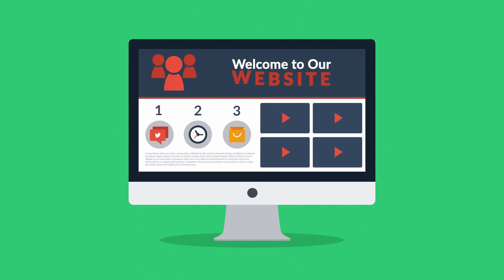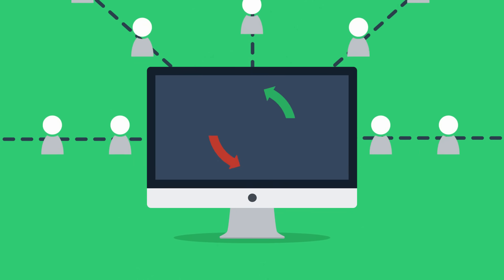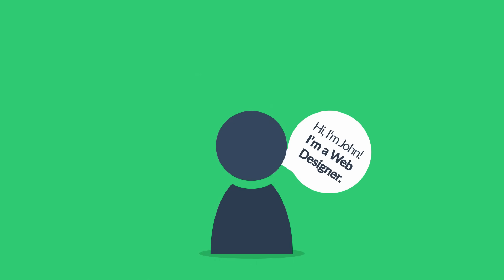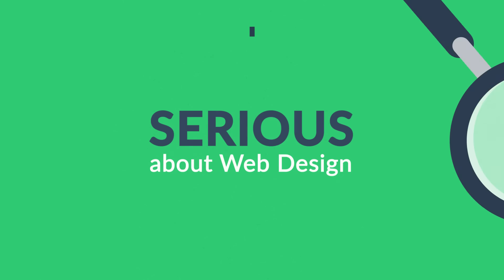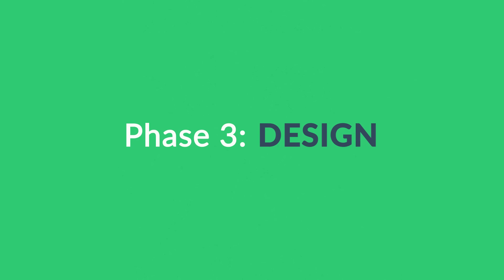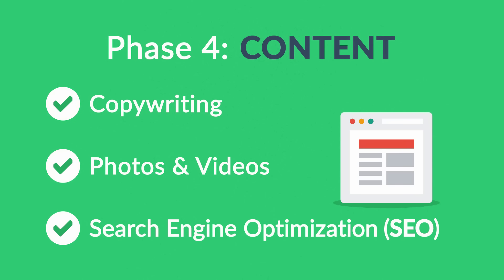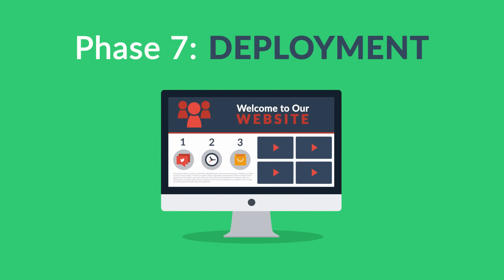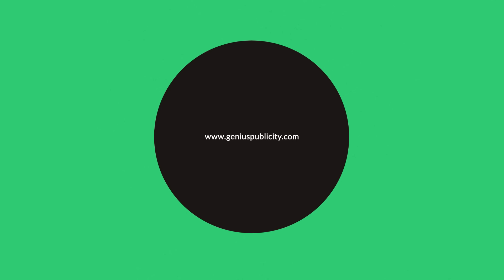❇️ Website Design Company❇️ Corporate web design service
Looking for a dedicated web design and development firm that has the know-how to assist small to large sized businesses to not only be found but also to be seen?

We know that you are busy, as managing a business is time-consuming.
Let us assist you with what we take pride in, and you can get back to running your business.

WE PROVIDE IMPROVED, WELL DESIGNED AND RESPONSIVE WEBSITES TO MATCH YOUR BUSINESS NEEDS.
When you talk to us, you will see that we are here to listen to your needs. With our combined discussions and drive, you will find that the results will astound you. We strive to delight our clients by delivering the highest quality of work alongside the highest quality of service!

DESIGN & DEVELOPMENT
Drive traffic and make an impression with an elegant, distinctive appeal that only we can prepare. Our clients can count on optimization, professionalism, and quality, as we know that your website is the front door of your business online.

Once we have designed, developed, and optimized your website, you will be proud to share it with the world. Plus, we are adaptive and we keep track of all technological, web design and marketing trends, removing any pressure that you may have.

Creating fully functional, adaptive, and responsive websites are only a part of what we bring to the table. We are aware of constant changes in these fields and can offer the clarity you need to reach your goals.

Exceptionally qualified experts make up our team as we offer honest opinions, provide clear advice, and believe that communication is key. We know and believe that each company is unique and special – therefore, their needs differ. Consequently, we can offer specialized services to fulfill the needs of each individual company.

=== Explainer Video Production Services ===